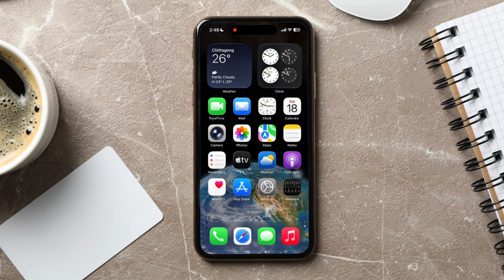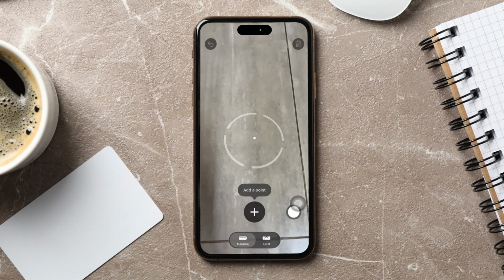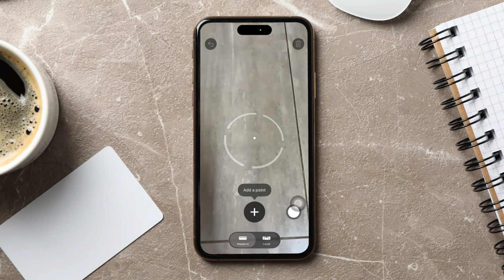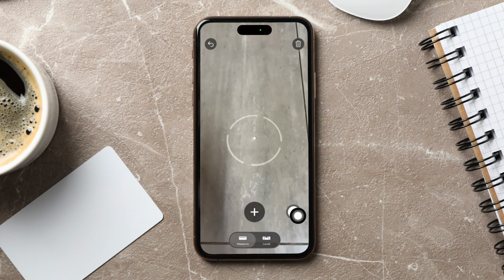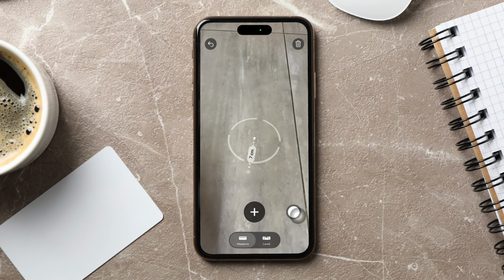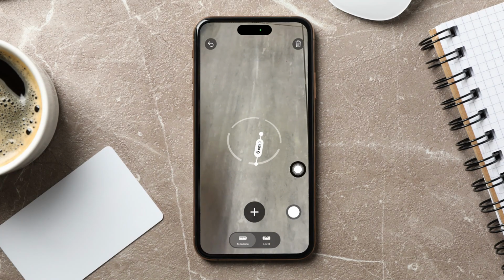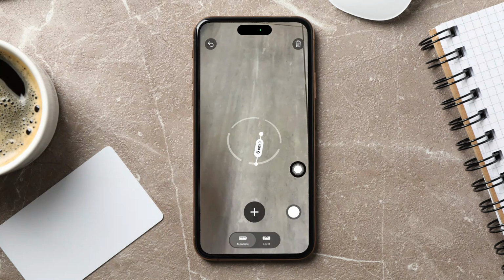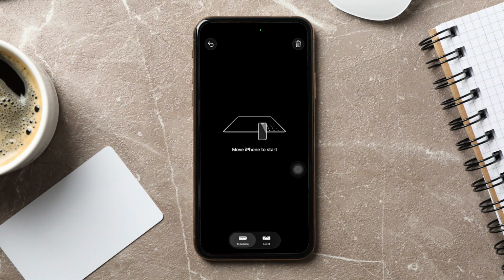How to Measure Distance on iPhone 2026 (Step-By-Step Tutorial)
Here's how to easily measure distance on your iPhone using built-in tools and helpful apps. I'll show you multiple methods to accurately measure distances without needing any physical measuring tools or expensive equipment. We'll start with the iPhone's native Measure app that uses AR technology to measure objects and distances in real-time, then explore the Maps app for measuring longer distances between locations. I'll also cover some excellent free apps that provide even more precise measurements and additional features. You'll learn step-by-step how to calibrate your measurements, use different units (feet, meters, inches), measure both straight lines and curved paths, and save your measurements for future reference. Whether you need to measure furniture for your room, calculate walking distances, or determine the size of objects around you, these simple techniques will turn your iPhone into a powerful measuring tool in seconds.